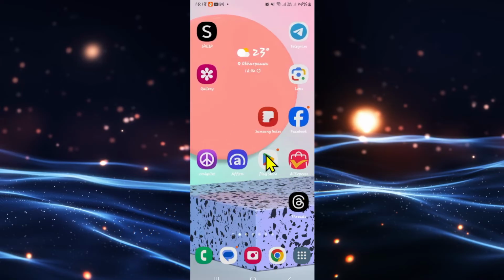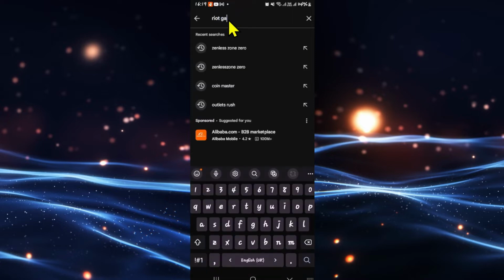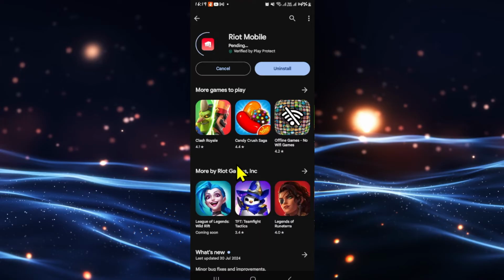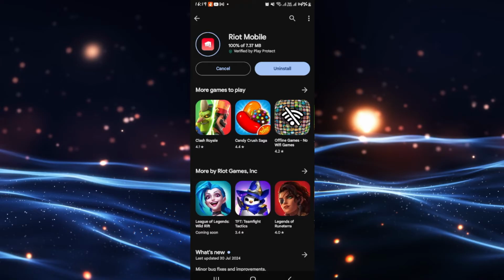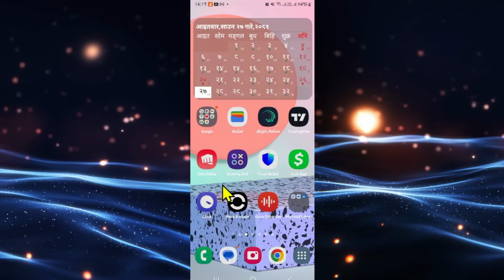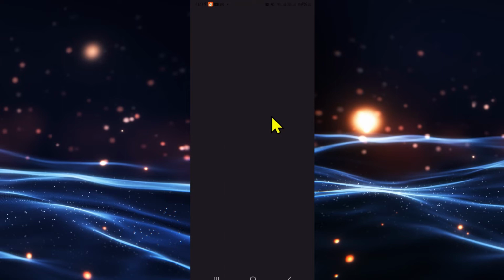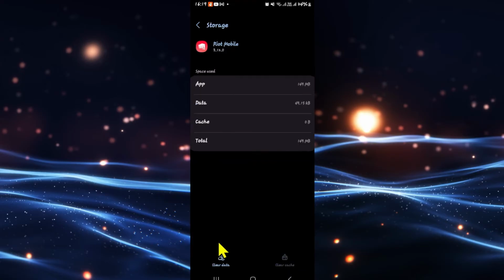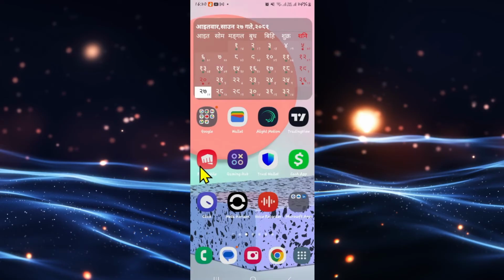How to Fix Riot Games App if it is not Opening Up? 2024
In this video, we’ll walk you through troubleshooting steps to fix the Riot Games app if it’s not opening. If you’re having trouble launching the app and getting into your games, follow our step-by-step guide to resolve common issues and get back to gaming.